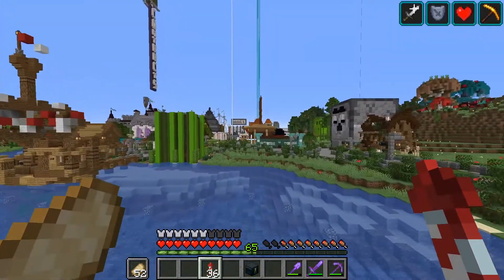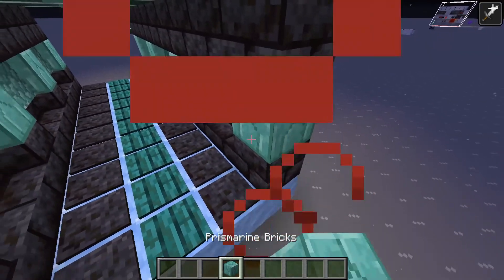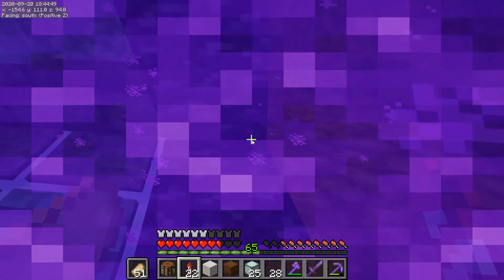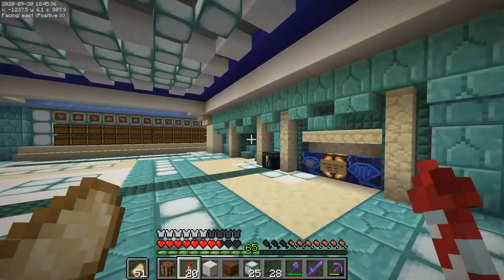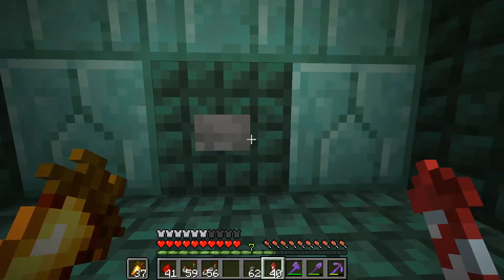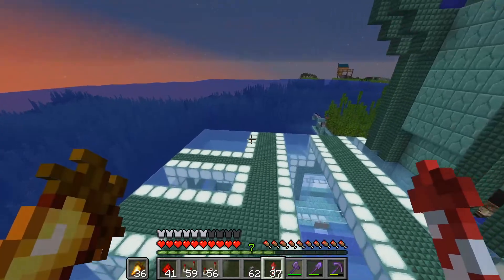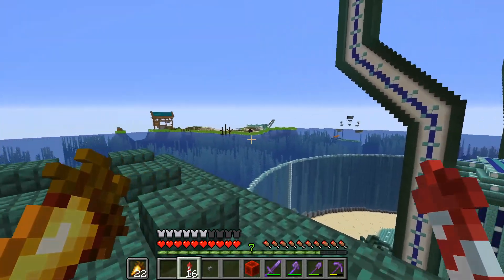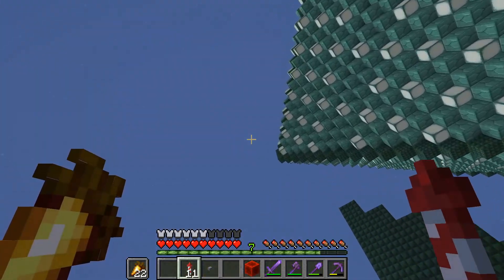AfterLife 3: I Pulled off a Heist! and a Nether Tunnel | Minecraft 1.16.3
I build my minecraft nether tunnel.. I pull off a heist (aka i steal the admins diamonds) and i work on my base, enjoy!
The Programs I Use:
AfterLife SMP Members
AfterLife SMP
AfterLife Description
AfterLife SMP is a survival multiplayer server started in late 2014 that is a private (whitelisted) server. It went on hiatus after Season 2 in 2017 to only now return for Season 3 in 2019. We’re a wonderful group of content creators who enjoy aspects of Minecraft while creating a friendship and entertaining content with each other. If you are interested in joining AfterLife SMP Season 3, you can learn more and apply